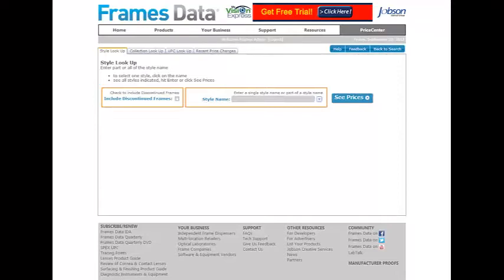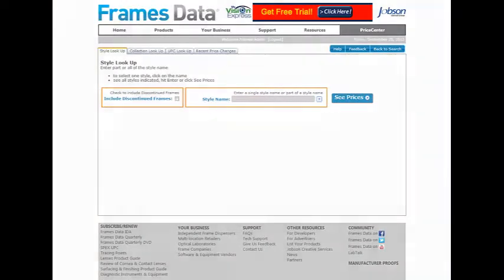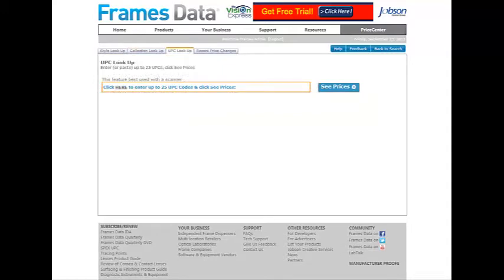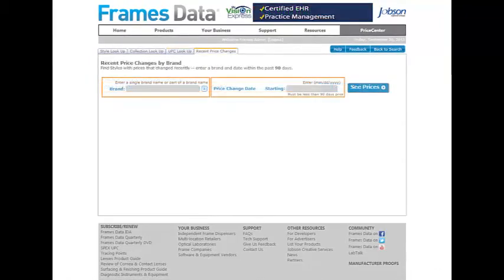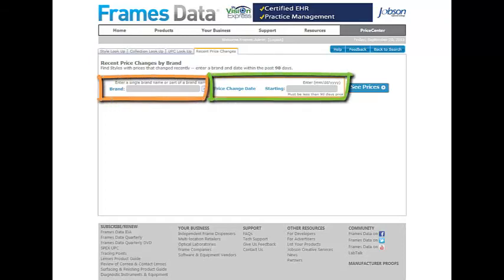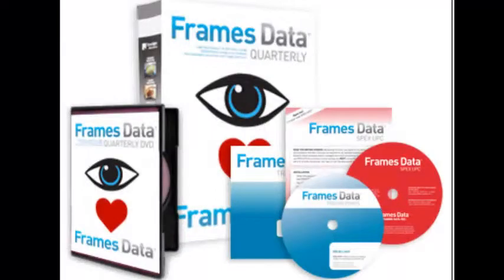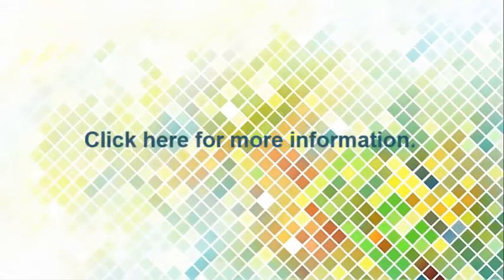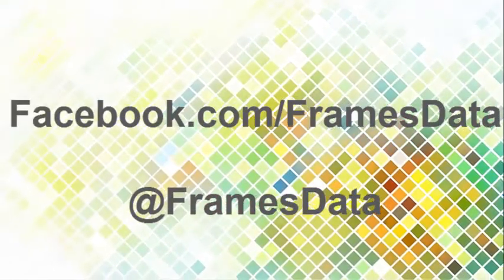PriceCenter Tutorial 1